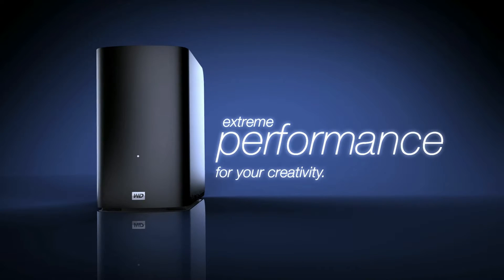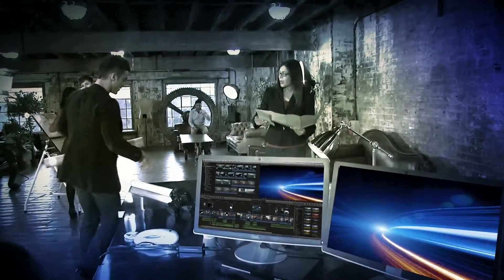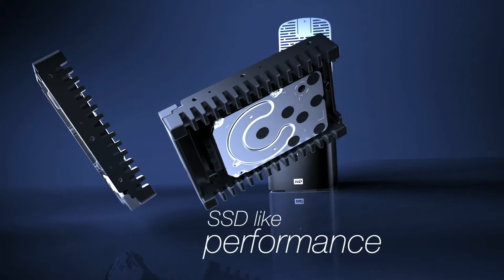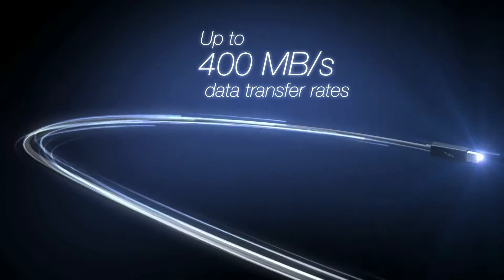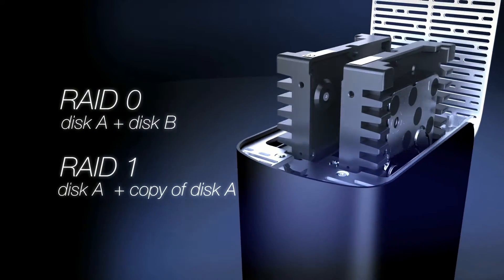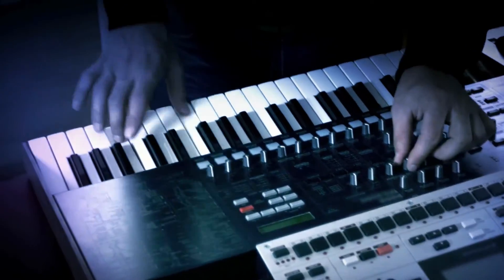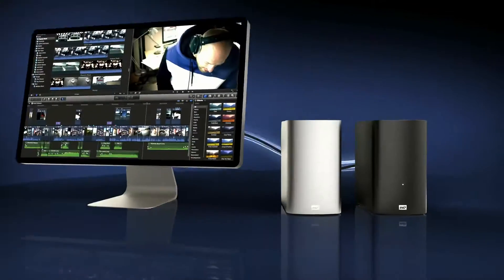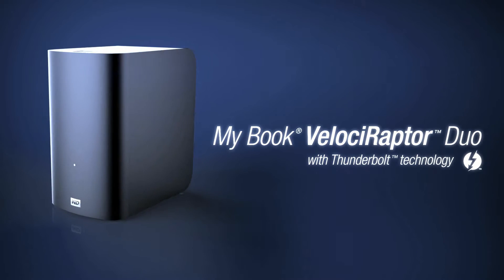WD VelociRaptor Duo and Thunderbolt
Extreme performance and capacity for your limitless creative projects.

My Book® VelociRaptor™ Duo, dual-drive storage system features WD VelociRaptor 10,000 RPM drives and dual Thunderbolt™ ports delivering extreme speed for video and photo editing, 3D rendering and more.